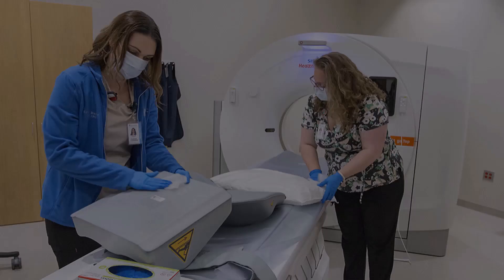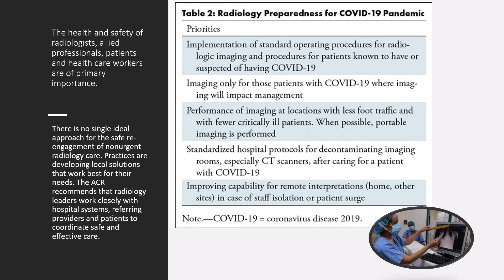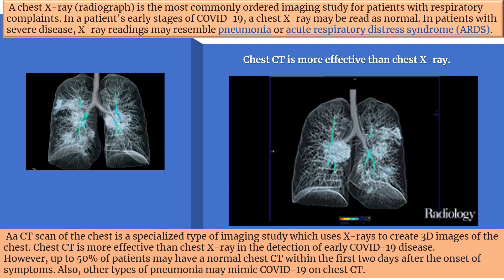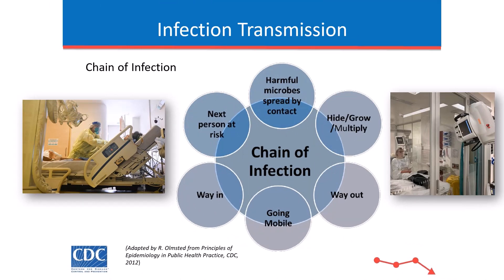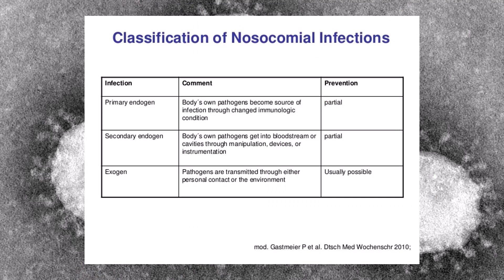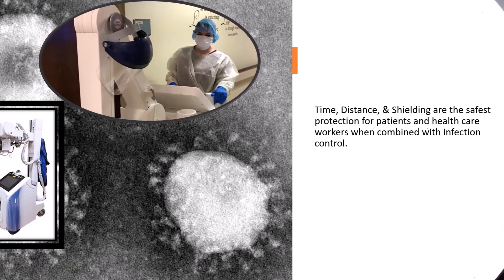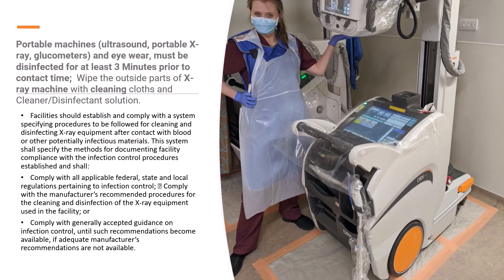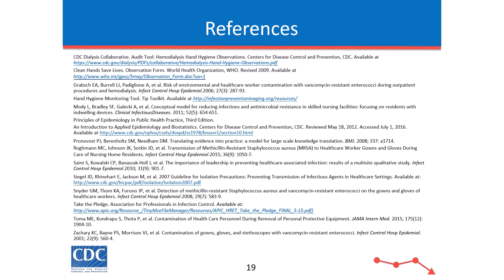COVID EXPOSURE in X_RAY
Since the COVD-19 pandemic we have changed how er acquire medical images to protect healthcare workers and patients. In 2023 we are entering the FLU SEASON and that seems to align with increased risk for COVID exposure.